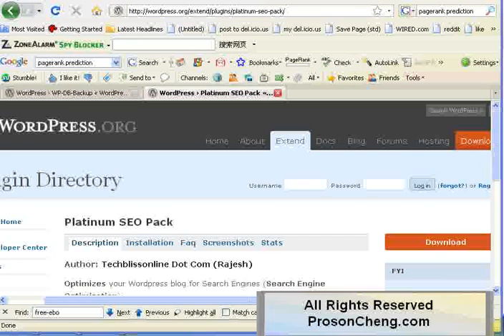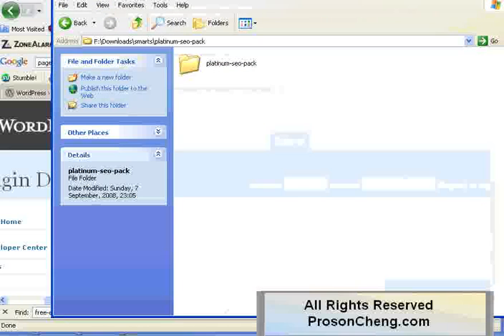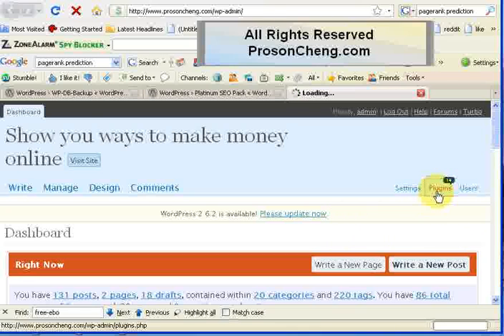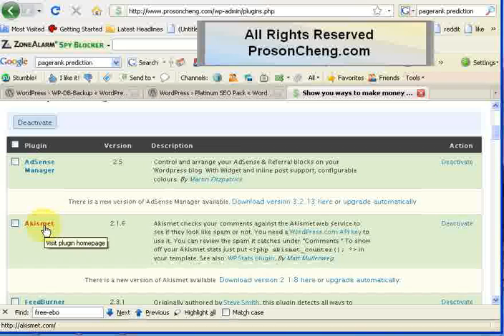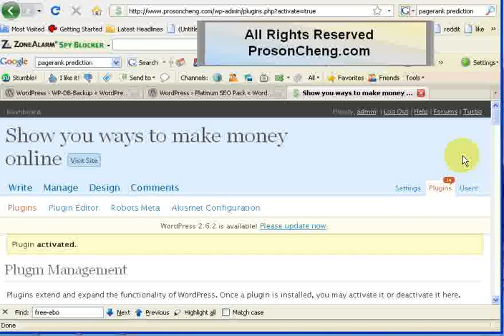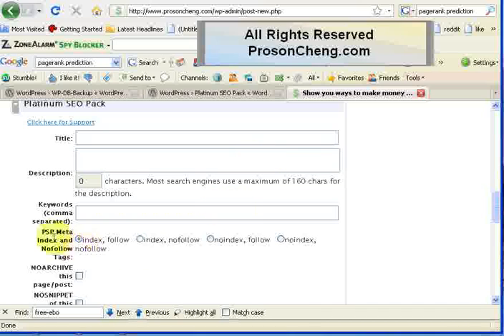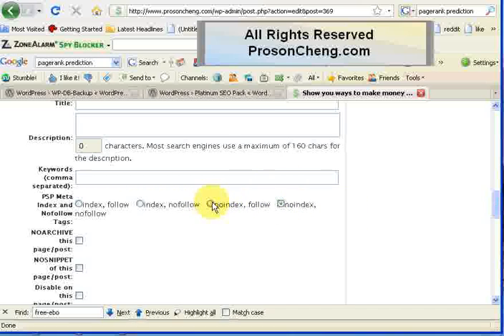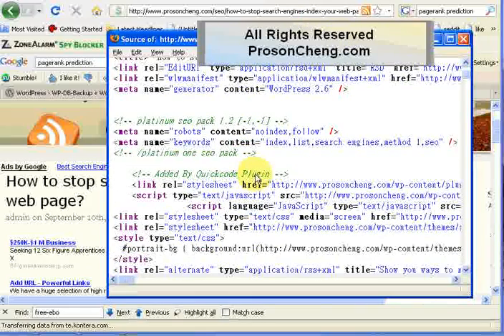How to hide your wordpress posts or pages from search ...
This video show you how to use a free plantinum-seo plugin to hide your wordpress pages or posts from search engines